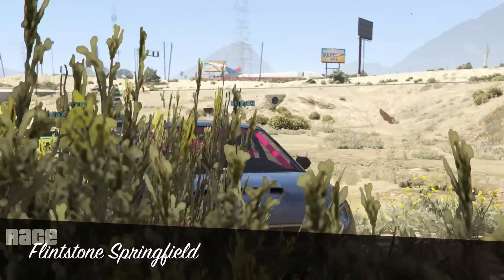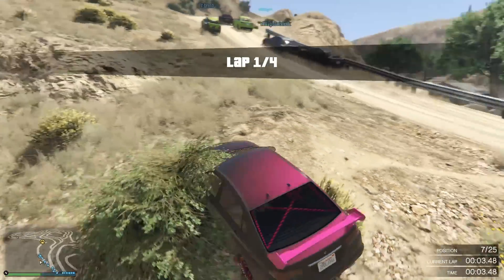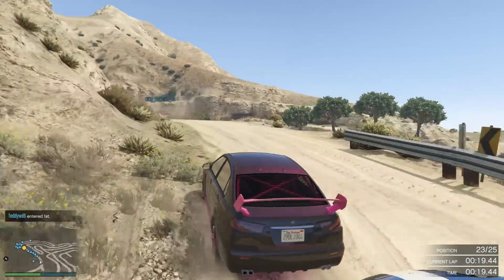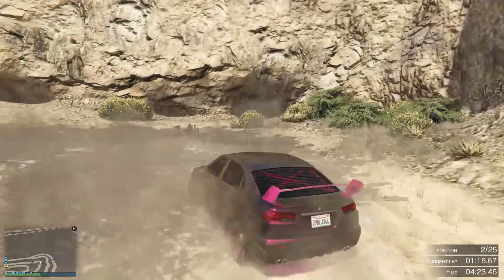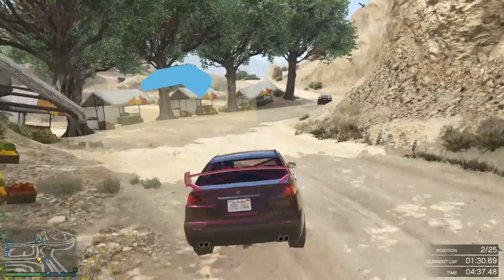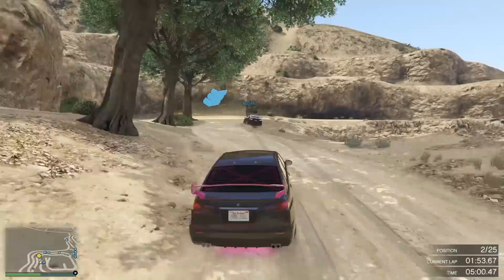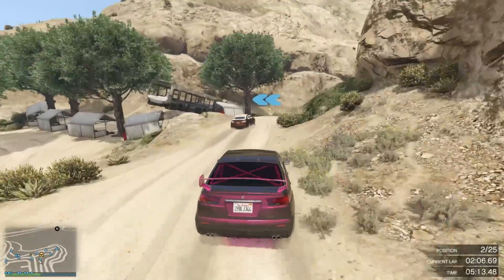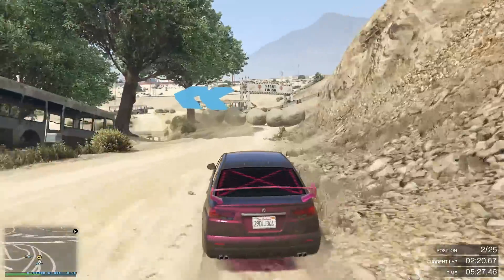Finally Some New Cars! - GTA 5 Updates №4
The ill-gotten gains DLC pack coming next week is the perfect way for me to spend all my criminal mastermind money. And it's only part 1! Most importantly though it seems like we'll finally see a new super car and some new cars in general to keep things fresh.

GTA 5 Online Next/New Gen Discussion Commentary with PS4 Multiplayer Gameplay